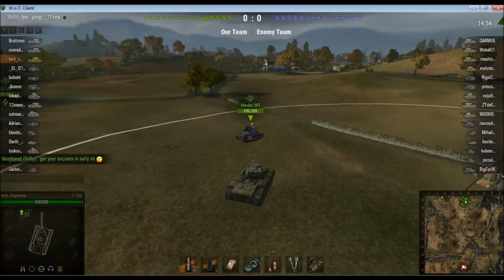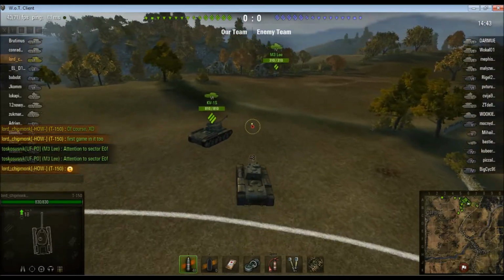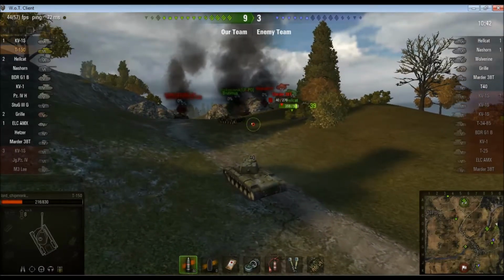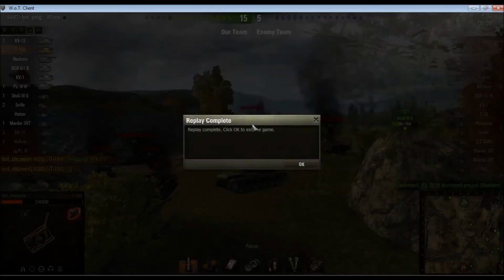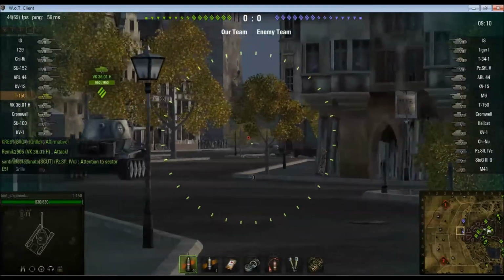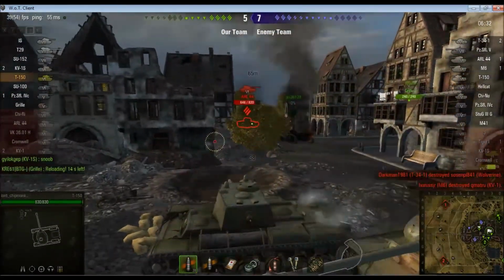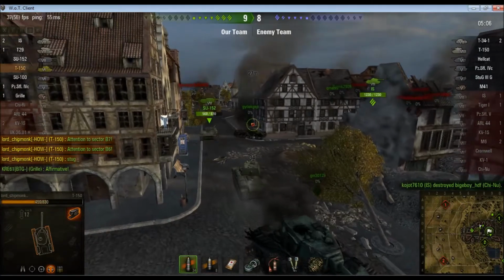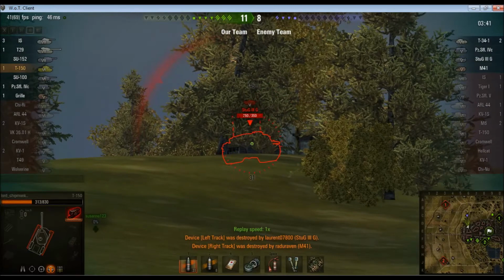World of Tanks: Stock Tanks, ft. T-150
Another compilation of stock tank games, this time in the Russian tier 6 heavy, the T-150. I also try and impart some advice for making your stock grinds less painful.